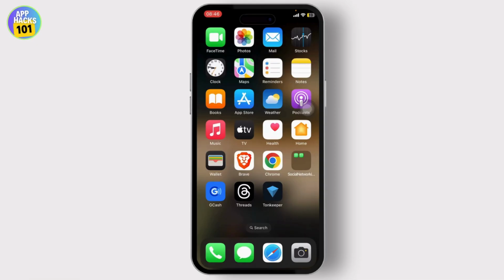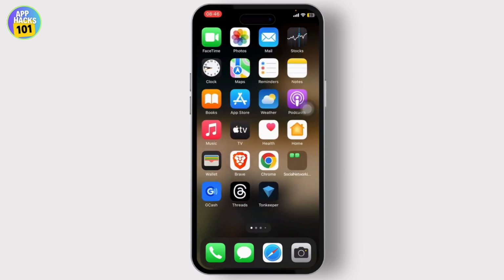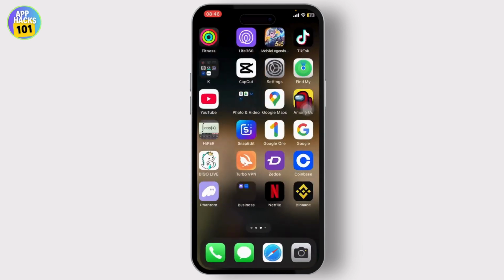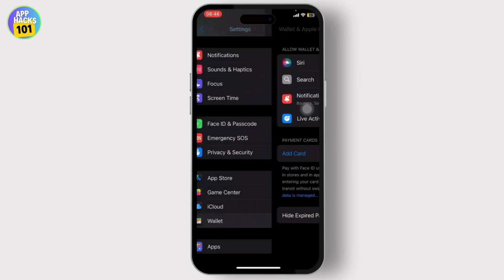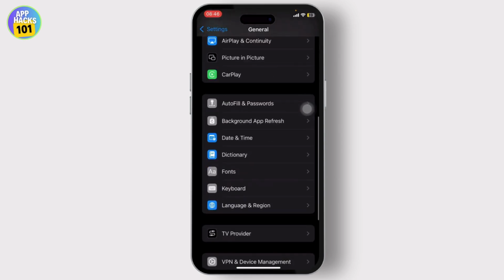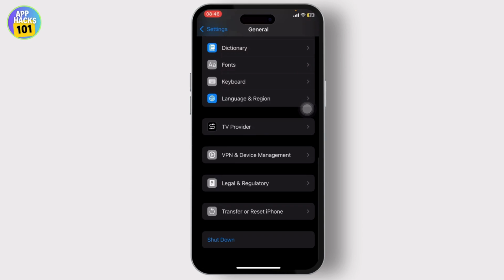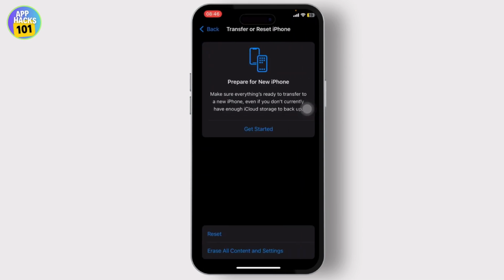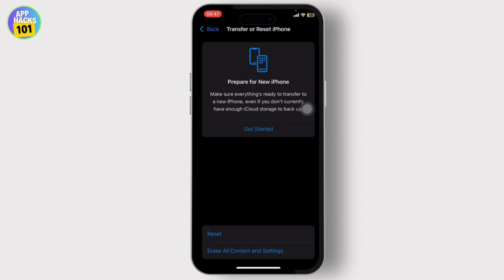How To Fix No Sim Card, Invalid Sim and other Sim not detected errors on iPhone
In this step-by-step tutorial, learn how to quickly fix the "No SIM Card," "Invalid SIM," and other SIM not detected errors on your iPhone. Whether you're experiencing a SIM card issue or your iPhone isn’t recognizing your SIM, this video will guide you through the troubleshooting process to resolve these problems.

In this video, you'll discover the best solutions for fixing SIM card errors on your iPhone. Follow along as we walk you through different methods to troubleshoot and resolve issues like "iPhone no SIM card," "Invalid SIM," and more.

0:30 Step 1: Restarting Your iPhone
1:00 Step 2: Checking for Software Updates
1:10 Step 3: Inspecting Your SIM Card